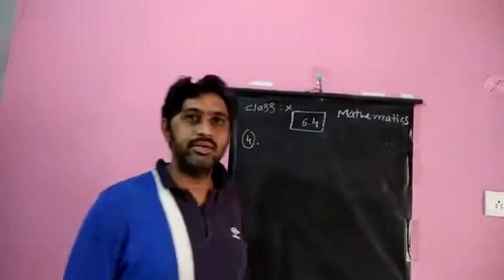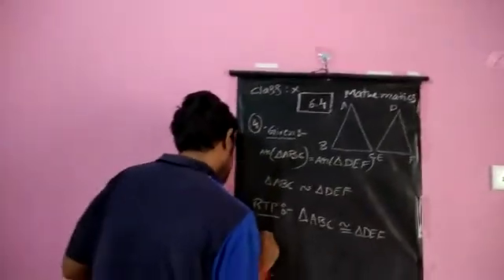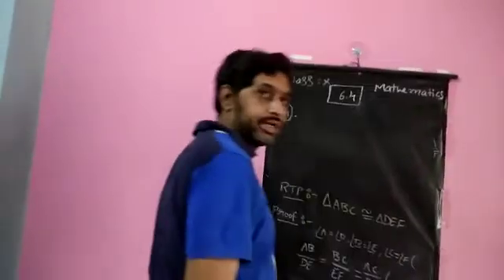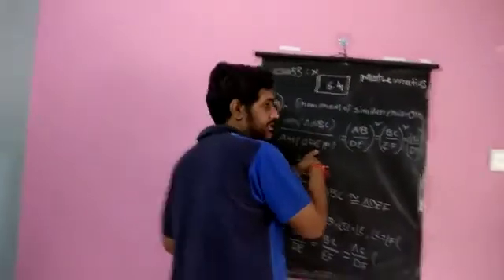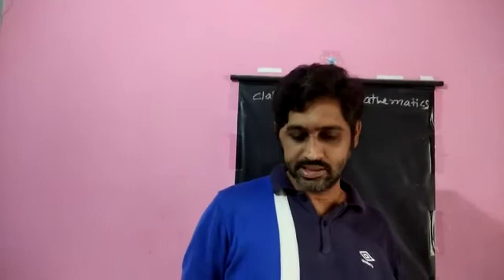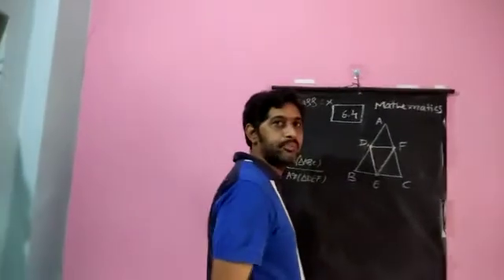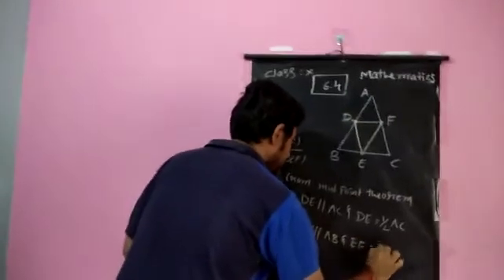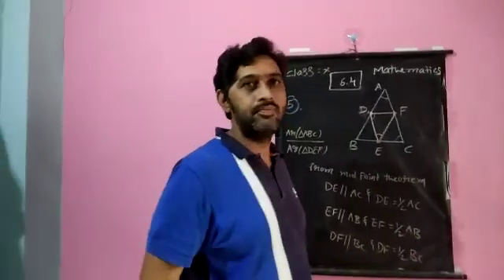Class X Maths exercise 6.4 Question no 4 & 5